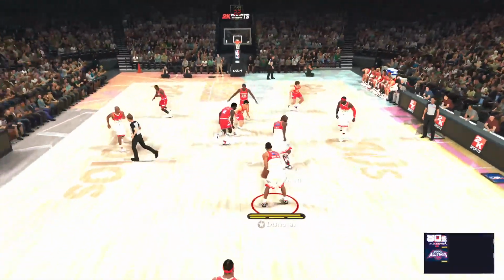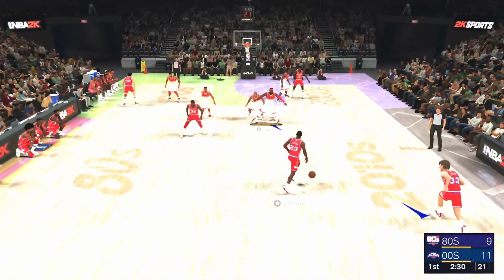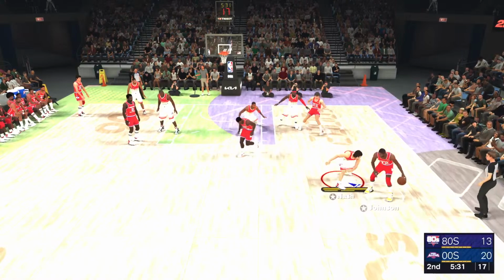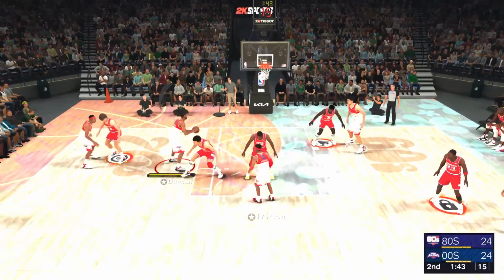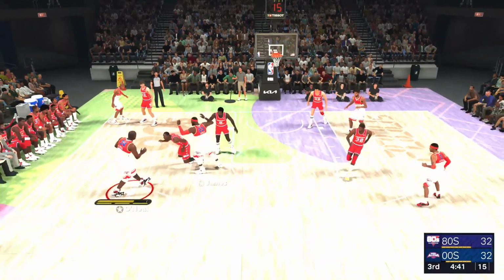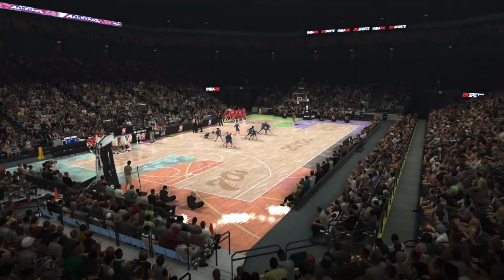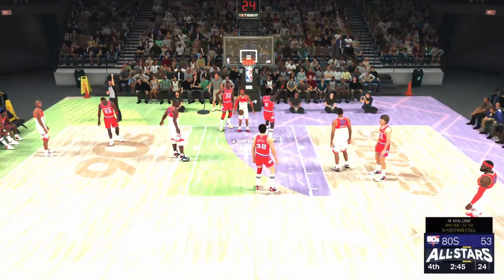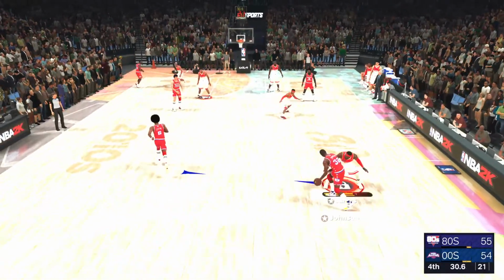Lebron vs Jordan